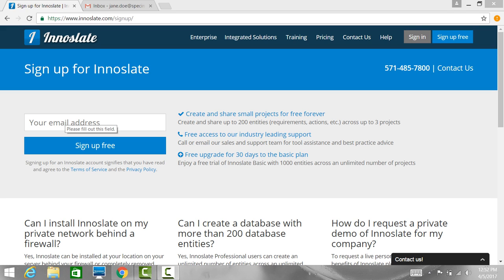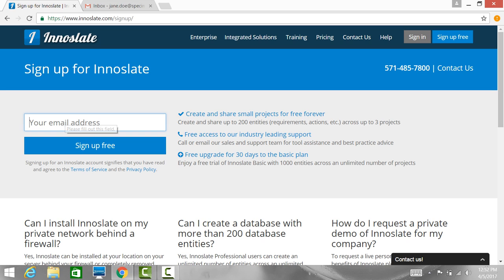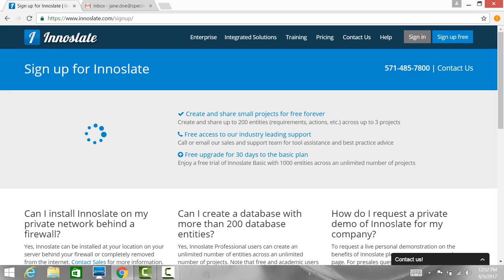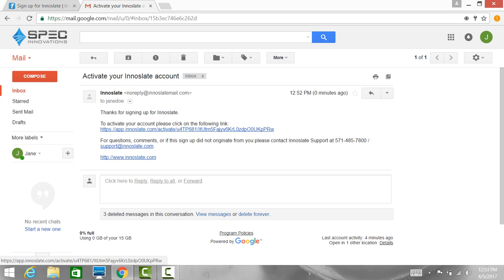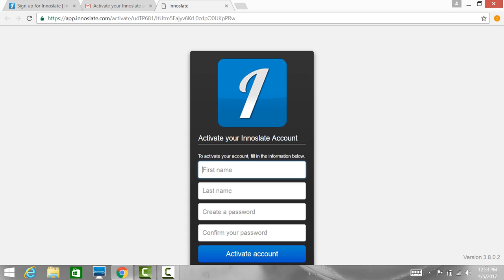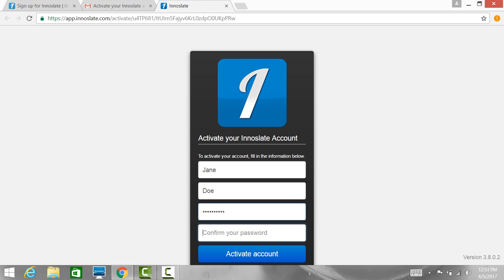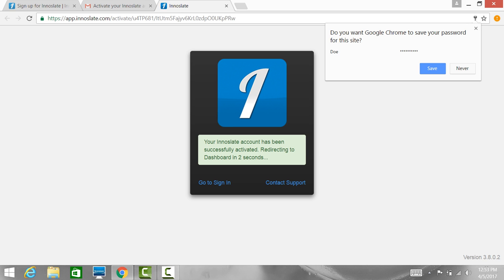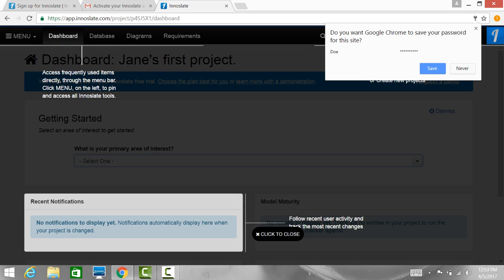Signing Up and Signing In - Innoslate 101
The Innoslate 101 guide is meant to introduce you to Innoslate by taking you on a tour of the basic concepts, terminology, and navigating in Innoslate.